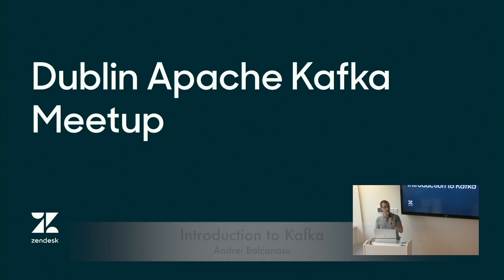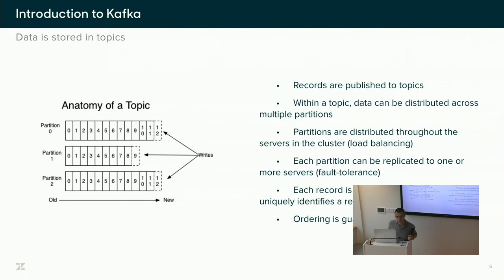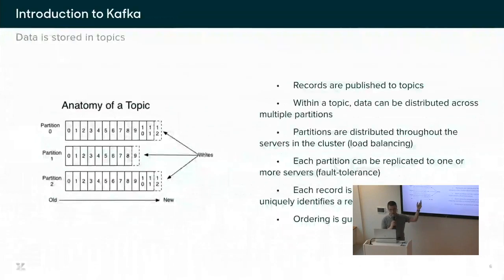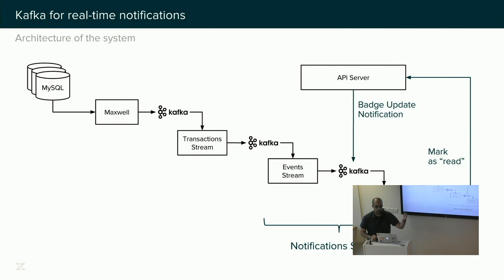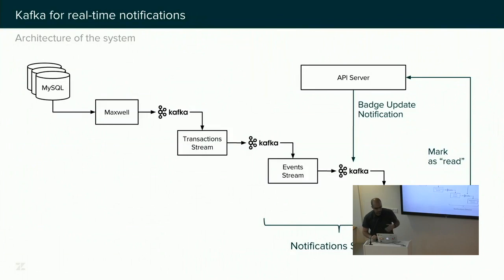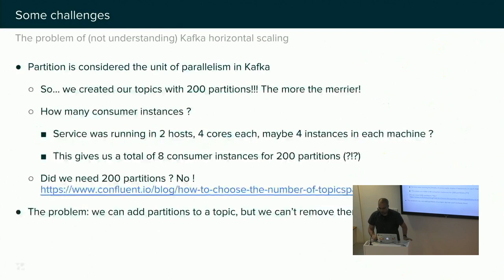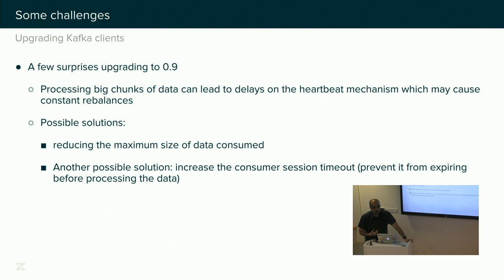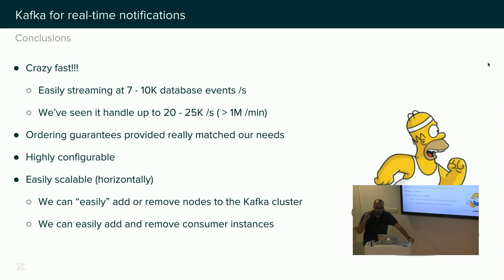The Inaugural Dublin Kafka Meetup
Talks: Intro to Kafka, Maxwell's daemon (16:00), Kafka used at scale to deliver real-time notifications (32:38)

Andrei is giving an introduction to Kafka and talking about Maxwell's daemon, an application that reads MySQL binlogs and writes row updates to Kafka as JSON.

Sergio is talking about how Kafka was a really good fit to build a system that needs to process a really high throughput of database events and deliver push notifications in a real-time fashion.